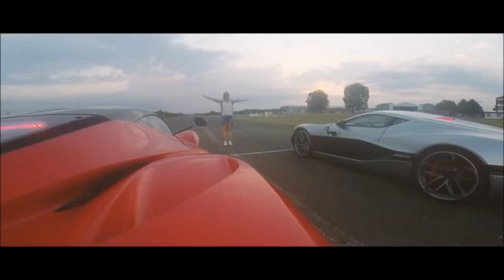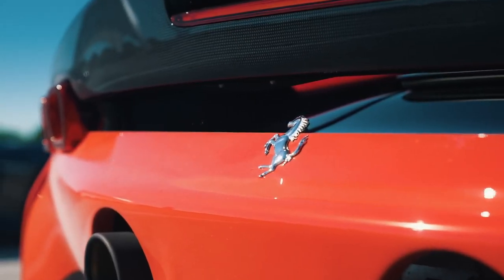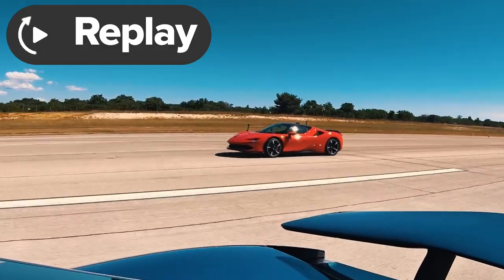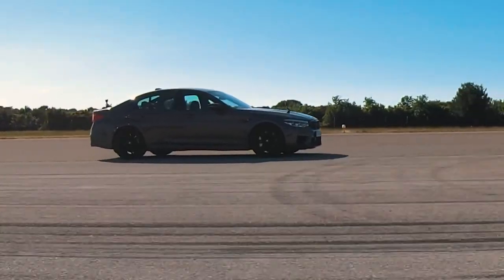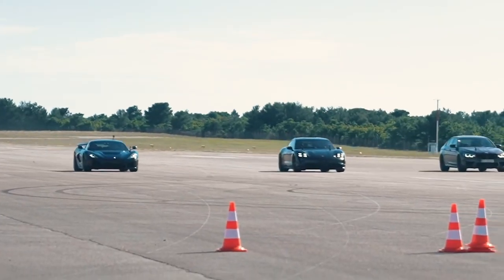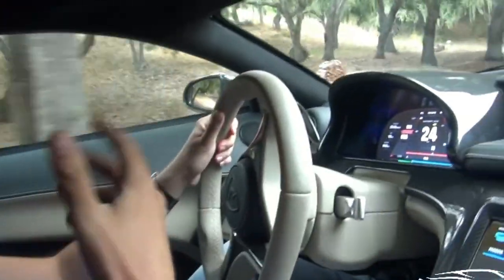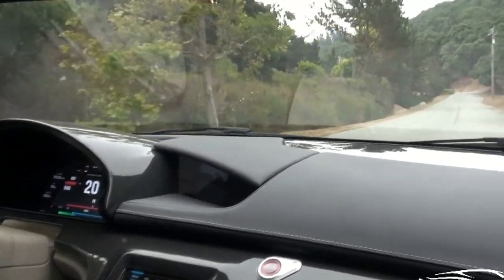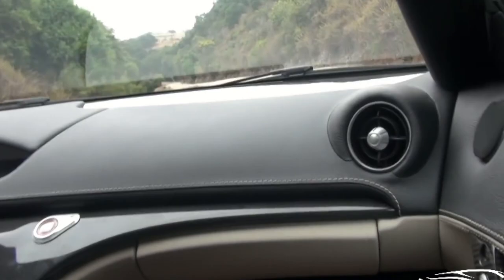The Fastest Production Car in the World Street Race Compilation (faster than PLAID)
What would it look like seeing the fastest production car in the world racing in the streets? Watch the Rimac Nevera race against the most well known legacy cars today.

Credits to these videos. Watch the full videos below.

"If That Is The Future, I Am So Ready!" - The Fastest Drag Races | The Grand Tour